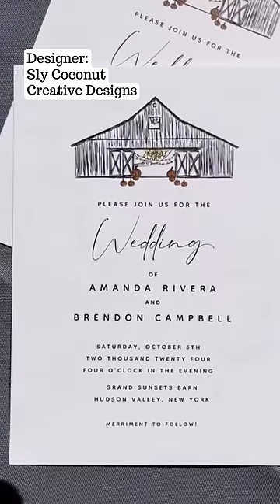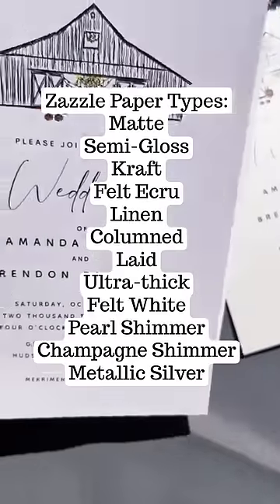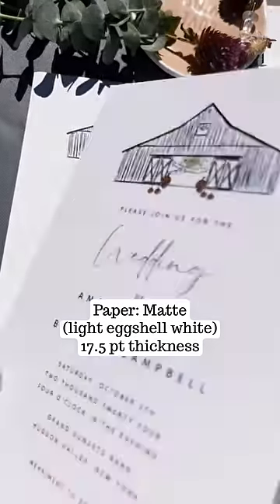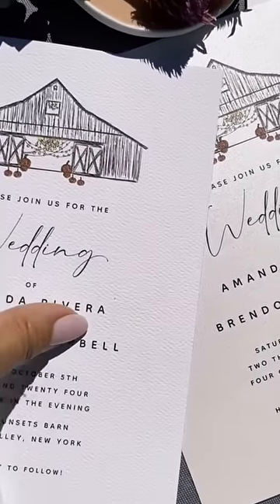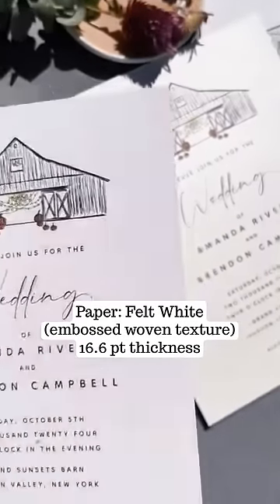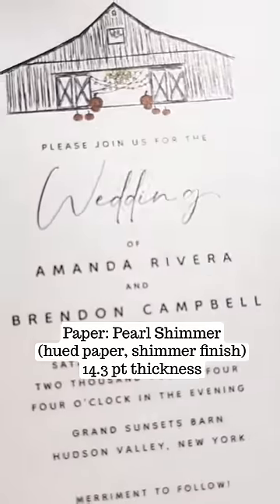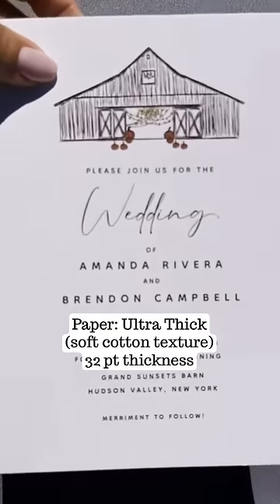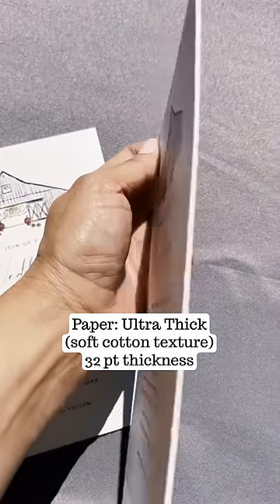Zazzle: The Best Quality Wedding Invitations & Stationery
Create your dream wedding with Zazzle. From save the dates and invitations to décor and favors, browse easy-to-use templates created by independent designers.